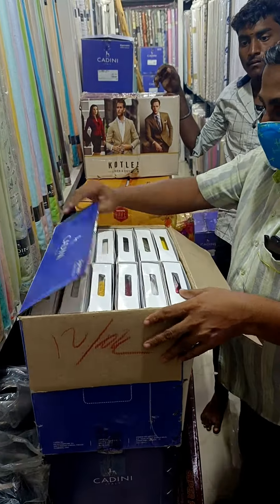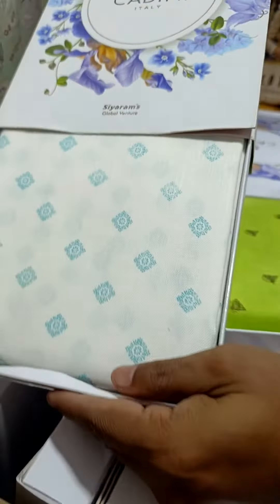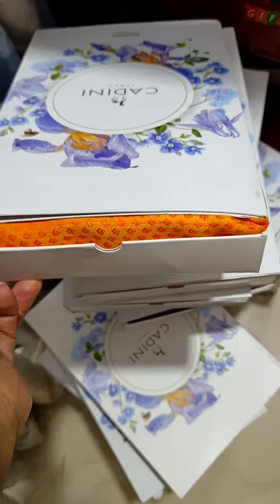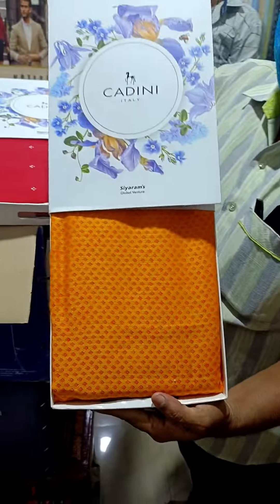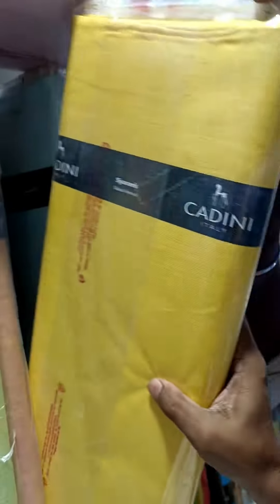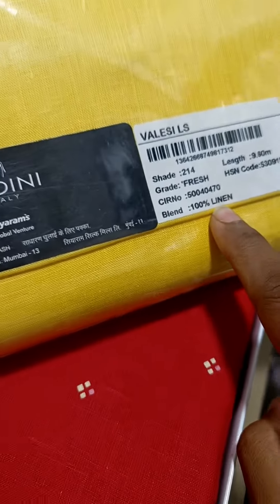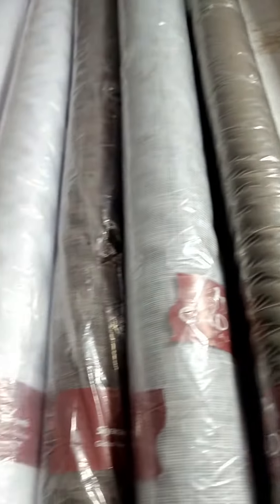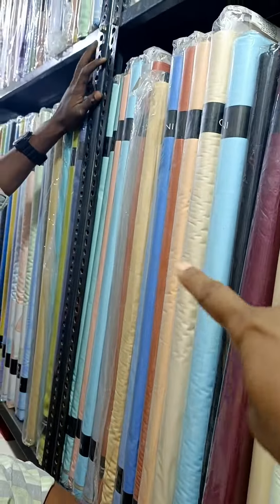cardini italy mensfashion collection of fabric exclusive material sourcing